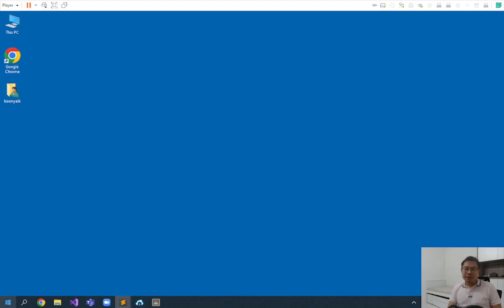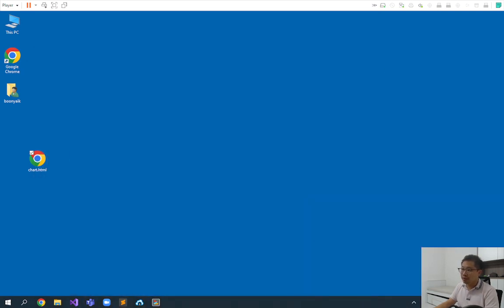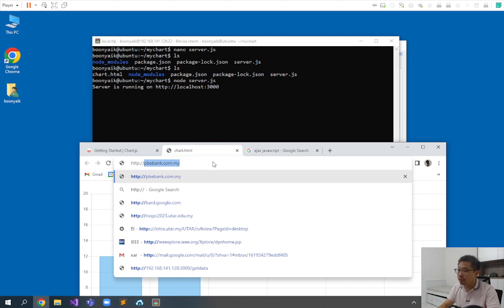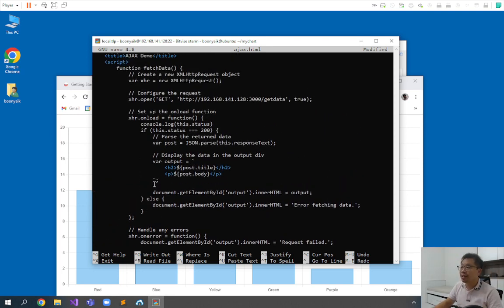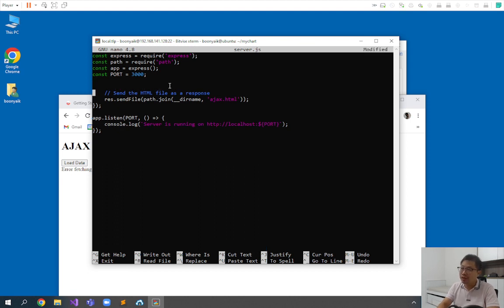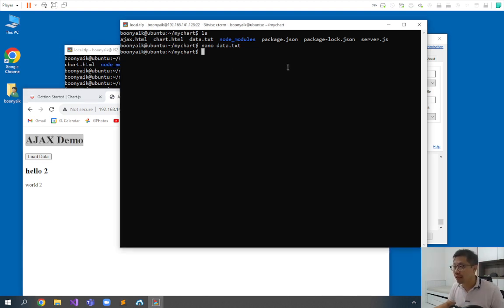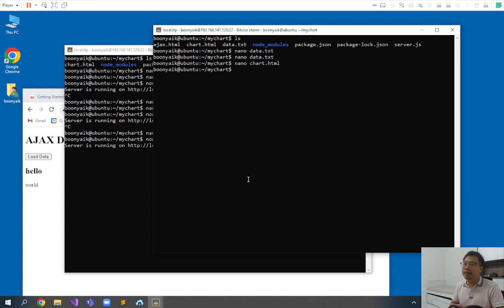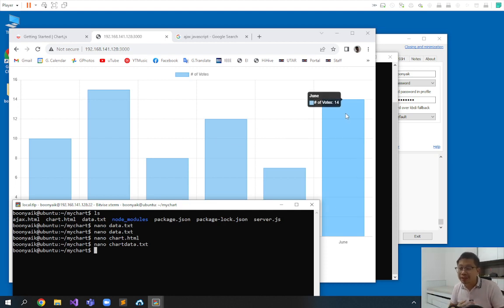MySQL NodeJS Ajax ChartJS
This tutorial is to help you generate a simple barchart using chart.js